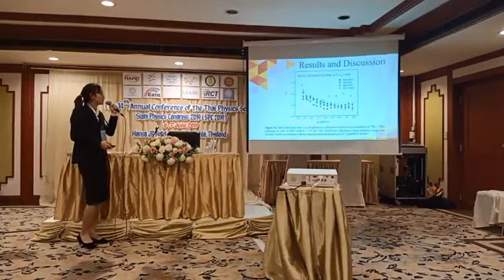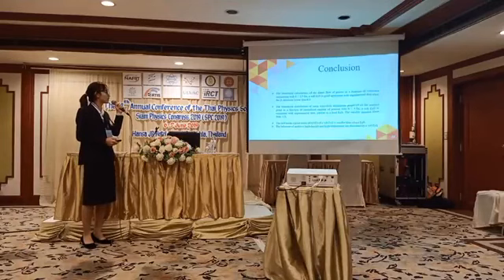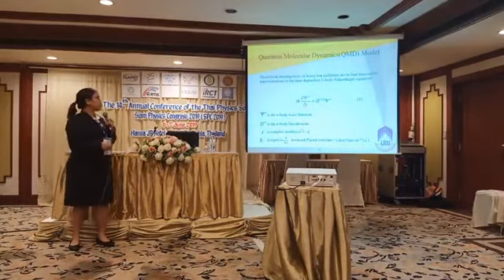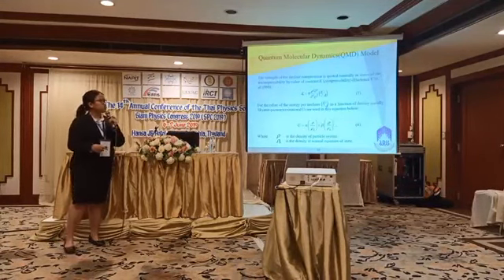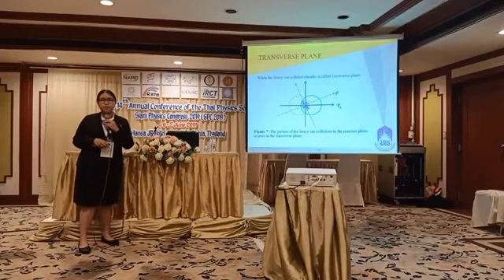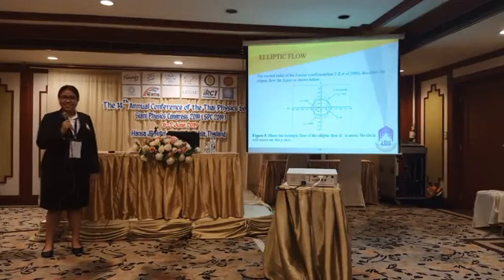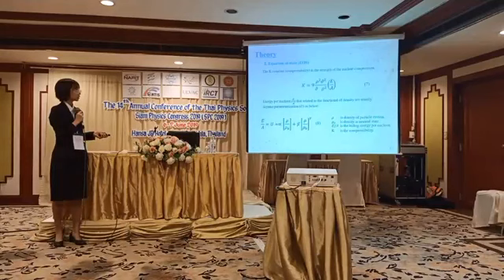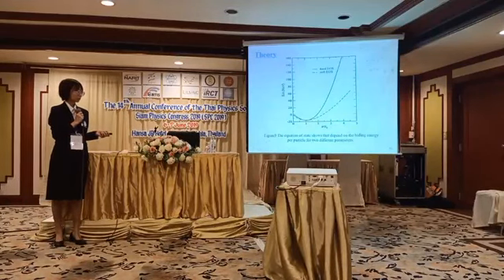Siam Physics Congress 2019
-High Energy and Particle Physic Demonstration School University of Phayao Group-
Thursday, June 6, 2019 – Friday, June 7, 2019
Hansa JB Hotel, Hatyai, Songkhla, Thailand